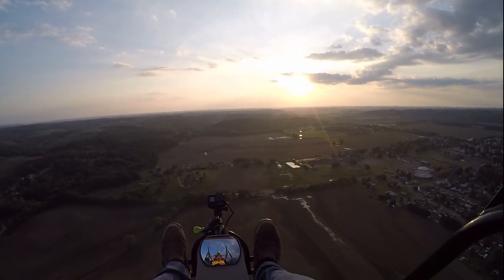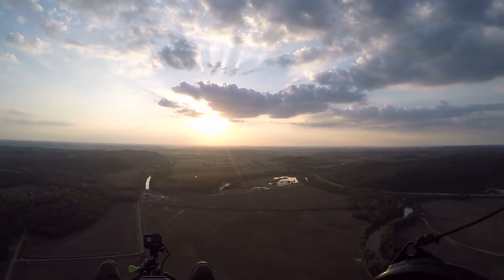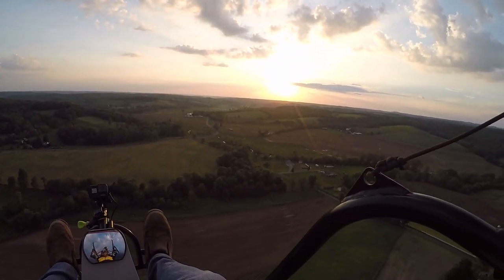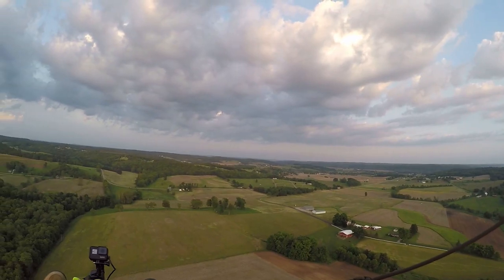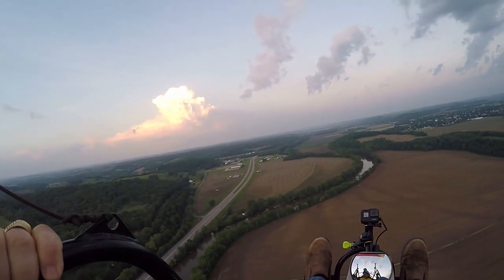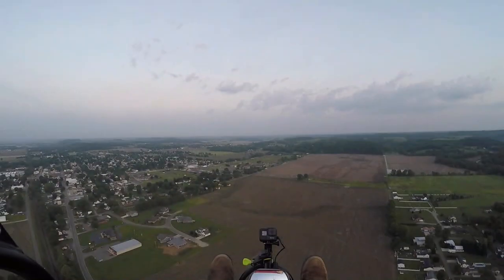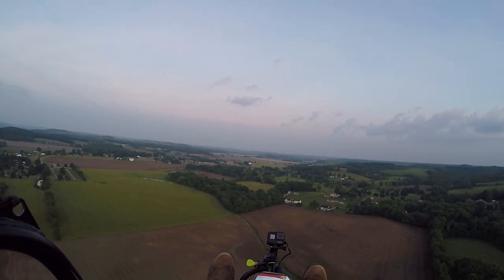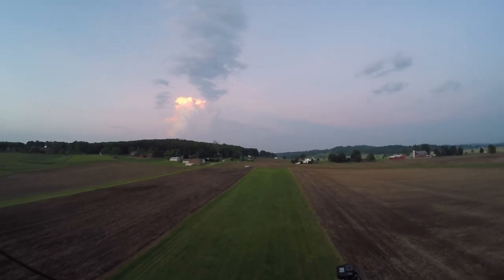Strawberry Moon in June - Ohio ParaTrike Paramotor Adventures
Evening flight during the Strawberry Moon in Southeastern Ohio.

Fly-Pod Trike
Sena Products
Abrams Strobe
Chip Hunter Strobe
Firehouse Strobe
Giro Helmet
Baofeng Radio
FYSkyHy Navigation App
Windy App